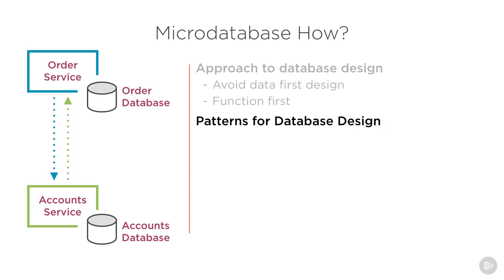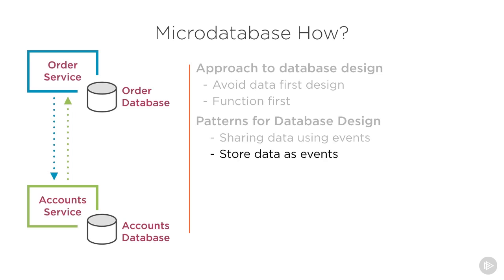m7 03 Microdatabases 8cfe627e 3649 4ea5 bd3a 599a8b6f605f